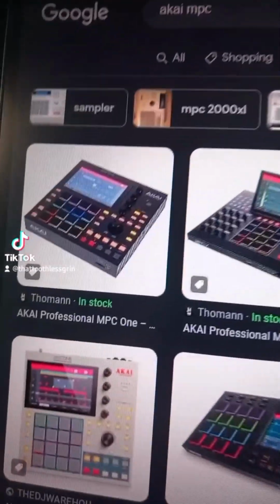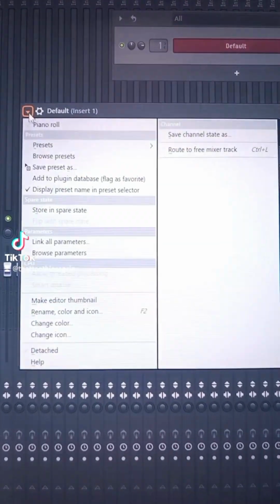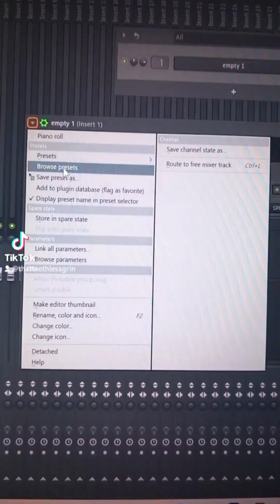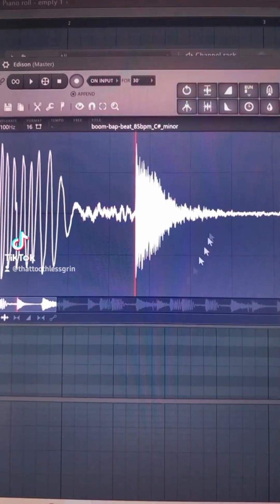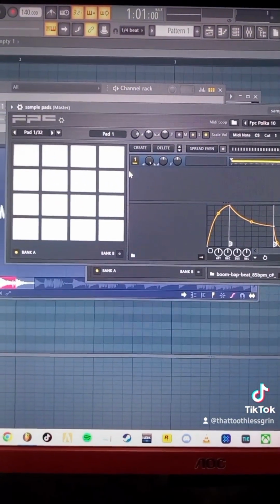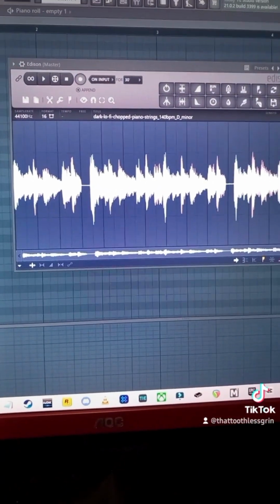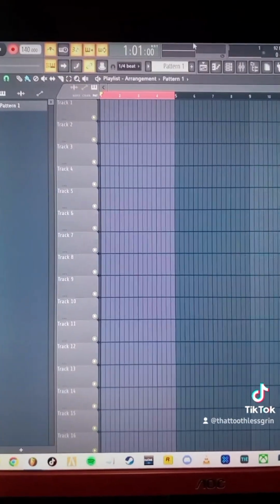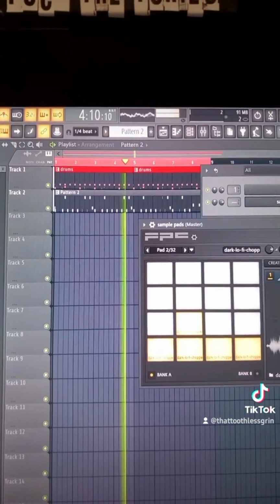How to use your Midi Keyboard as a MPC with FL20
Here is a method i have been using for a number of years for using my midi controller like an MPC unit within FLstudio.